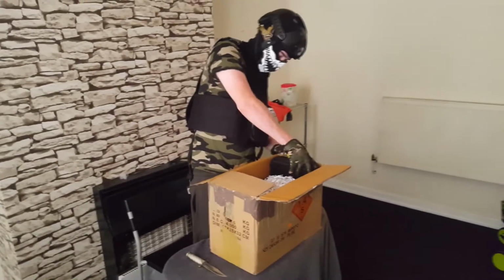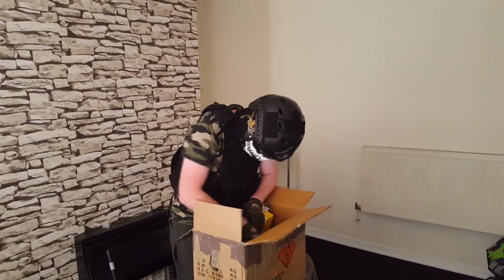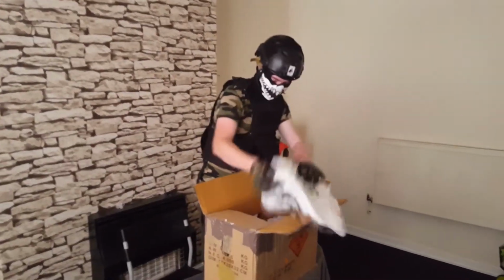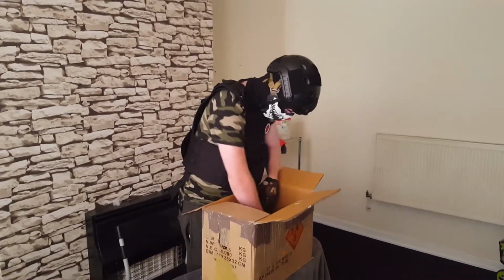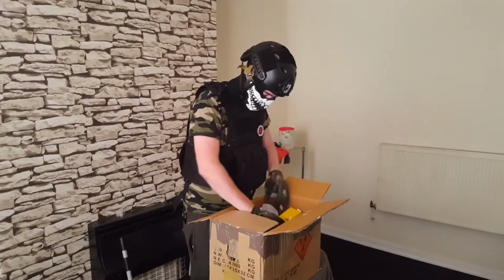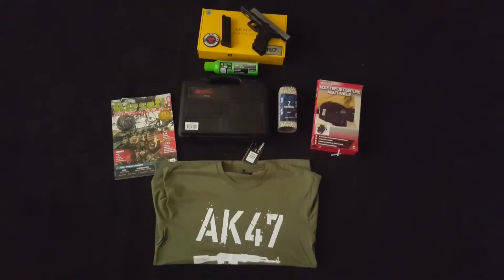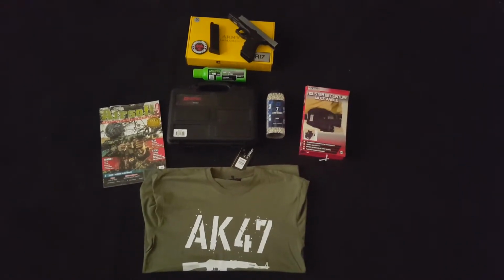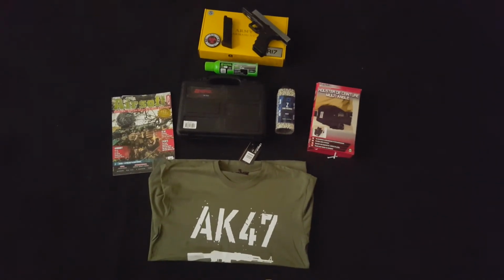Mystery Box - Airsoft Review - #1 (Leicester Airsoft)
£100 mystery box opening from Leicester airsoft company.